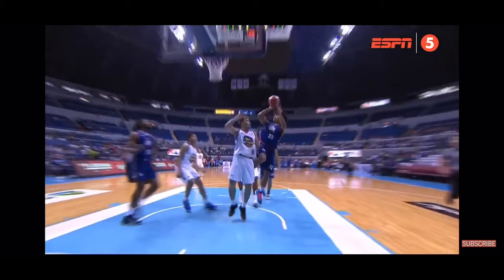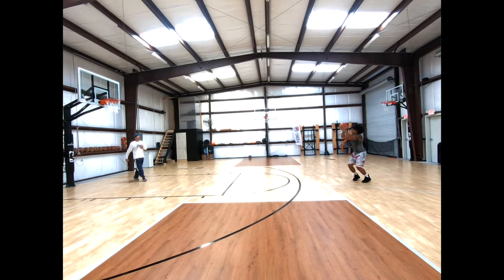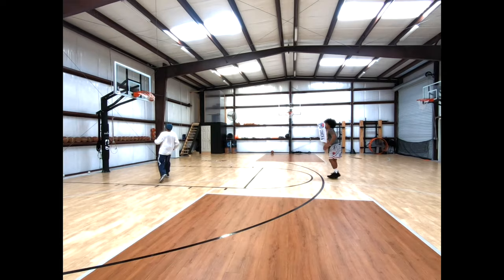Jerramy King Private Player Mentorship with THE GOAT!!! (CHANGED HIS LIFE!)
INTRODUCING…
My 'Own The Pandemic' Virtual Training Program
Take Your Game To The Next Level, Become Your Team’s New Star And Boost Your Shot At Recruitment
(With Just A Few Hours A Week)
FOLLOW THE LINK BELOW FOR INSTRUCTIONS ON HOW TO SIGN UP FOR VIRTUAL TRAINING FOR THE MONTH OF AUGUST

How To Take Your Game To The Next Level With A Live Home Workout Routine Proven To Turn Subs Into Starters, Starters All-Stars and All-Stars the Star Players

Catch The Eye Of Your Team Coach And Get The Attention Of College Coaches Looking To Recruit New Talent
Without Equipment, A Gym Or Even Having To Leave Your home
If you’re a player who doesn’t want to lose your spot on your team OR you are a player who wants to be the next star, then I urge you to read this important announcement showing you how you can “own the pandemic.”

I’ve been watching what’s been going on and have noticed THREE game-crushing mistakes almost every single player is making…
And it’s my responsibility to you and the game to tell you so you can avoid making these career-ending mistakes…

…and what you need to do instead to take your game to the next level whether you’re on the bench, a sub, a starter, all-star or the best player on your team…

So that YOU ride out this pandemic and come out a WINNER….

So that YOU take the spot as the BEST PLAYER on your team…

So that YOU get the cheers from the crowd and the nods of approval from recruiters hiding in the bleachers…

Ganon Baker is regarded as one of the premier basketball skill trainers in the world. Ganon trains players from the NBA, NCAA, high school and middle school levels. His relentless passion, work ethic, and competency for the game has the respect of players and coaches all over the world. Since June 2001, Baker has been travelling all over the globe impacting the game of basketball. He has been to 45 countries and counting working with players and coaches on their game.

NBA/WNBA players crave his knowledge and energy for getting them better. Ganon has worked with and shared the court with Kobe Bryant, Lebron James, Chris Paul, Kevin Durant, Kyrie Irving, Brittney Griner, Maya Moore, Lindsay Whalen, Tamika Catchings, Skylar Diggins, Minnesota Lynx Team and many more.